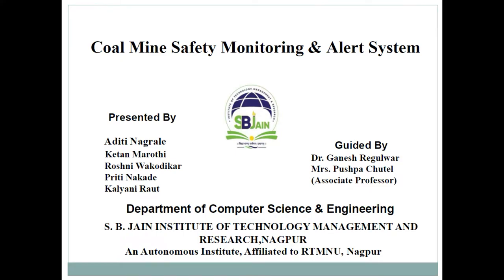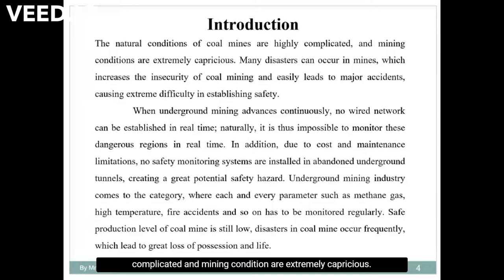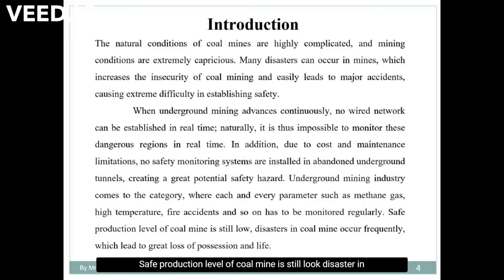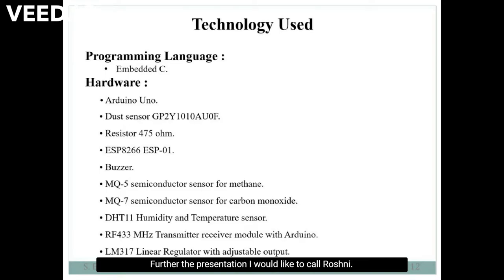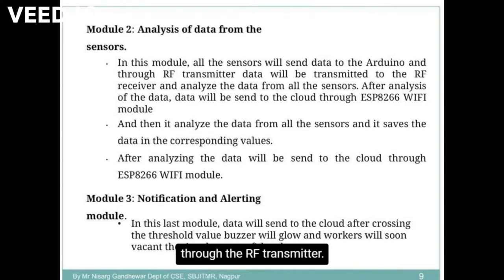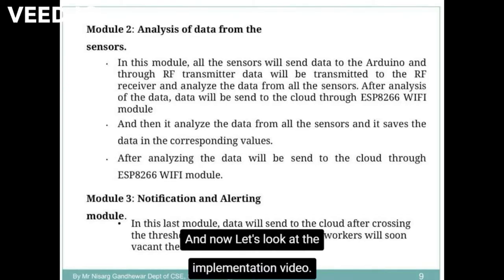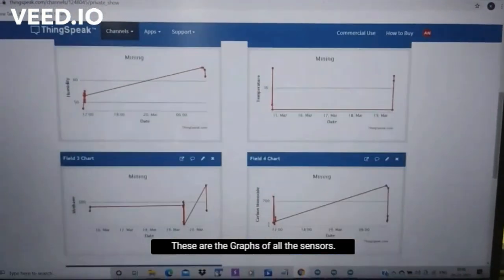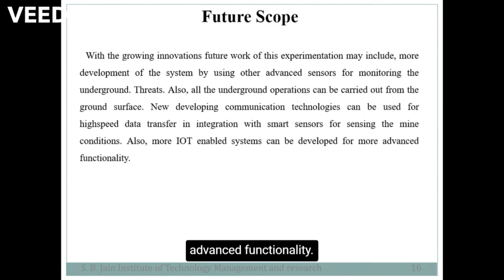Coal Mine Safety Monitoring System